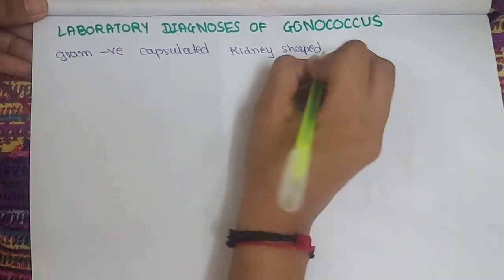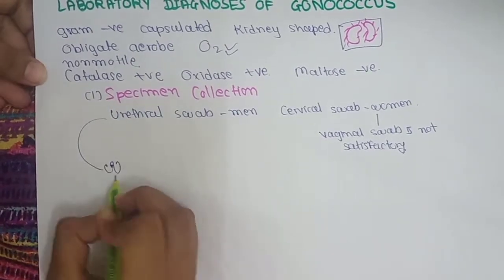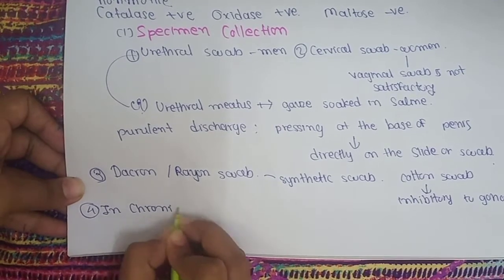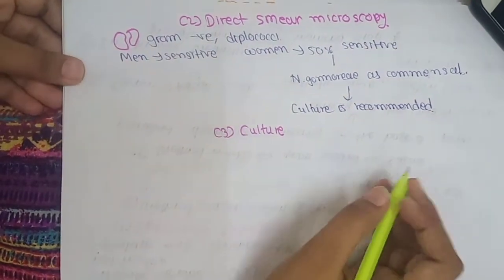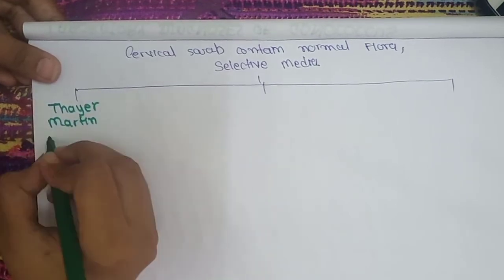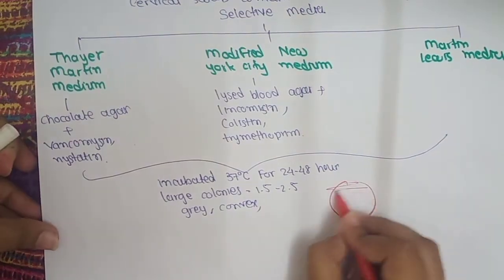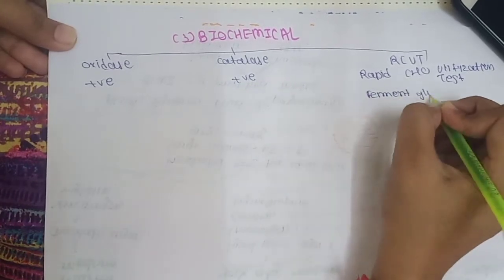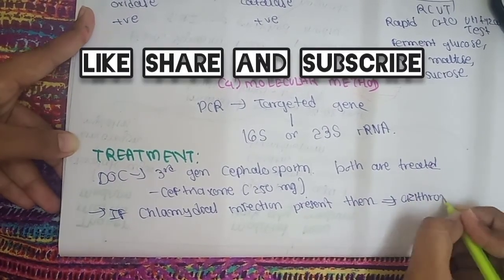Laboratory diagnosis of neisseria gonorrhoeae